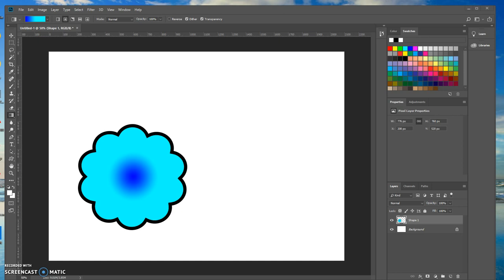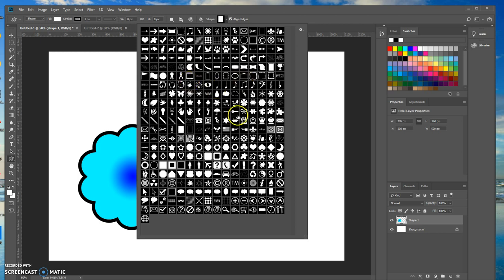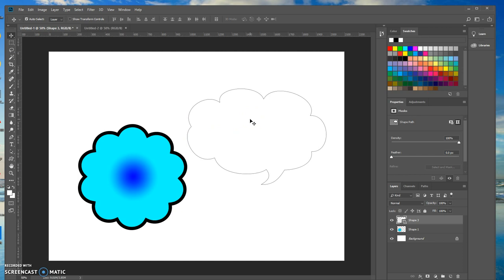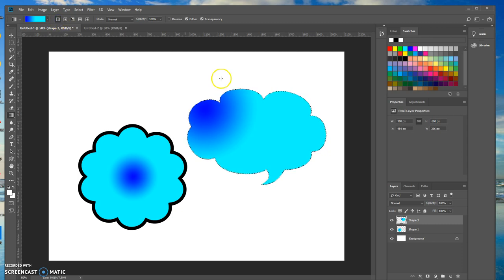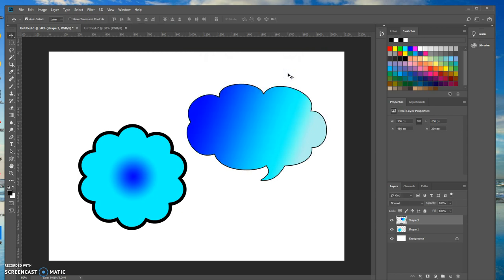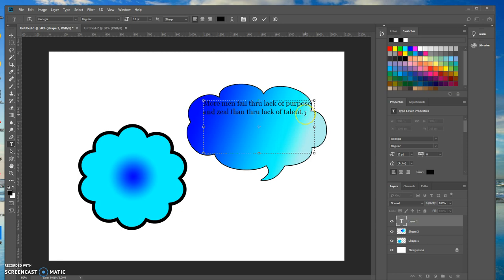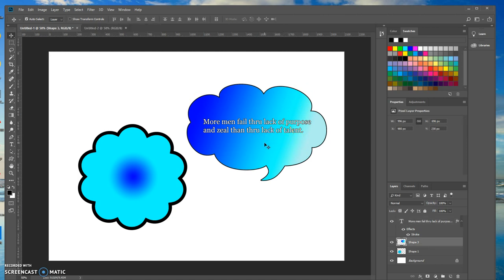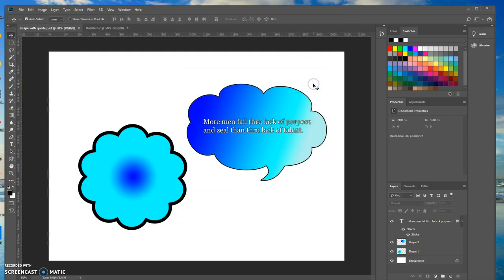shape with gradient and quote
Photoshop lesson with custom shape and gradient with an added text box.